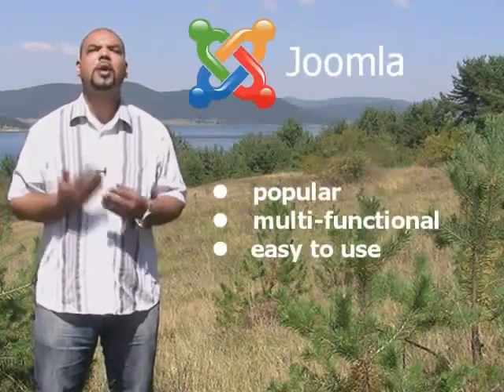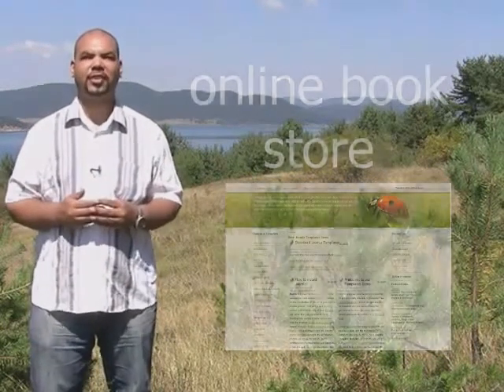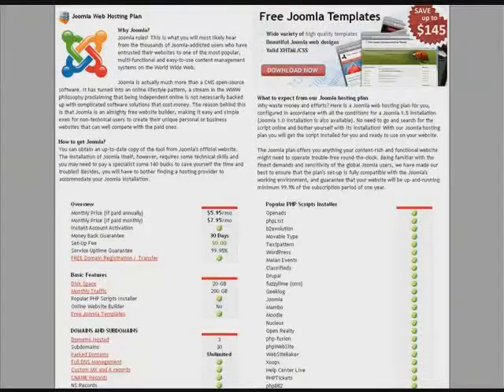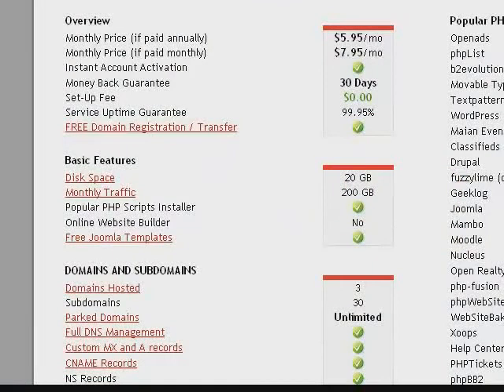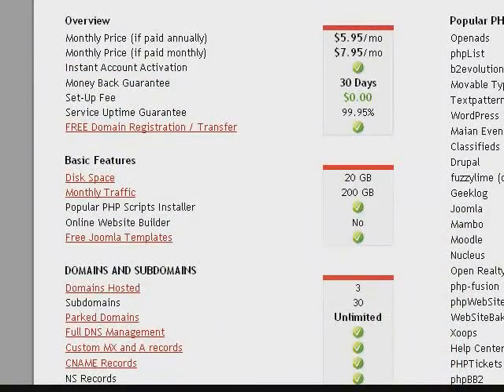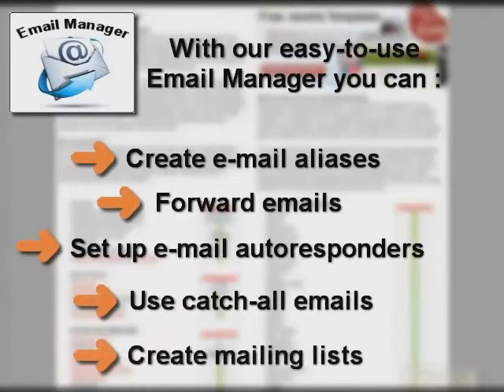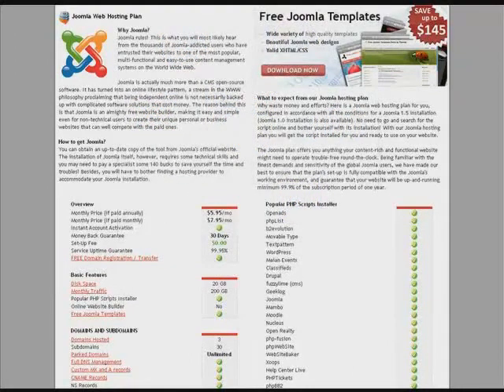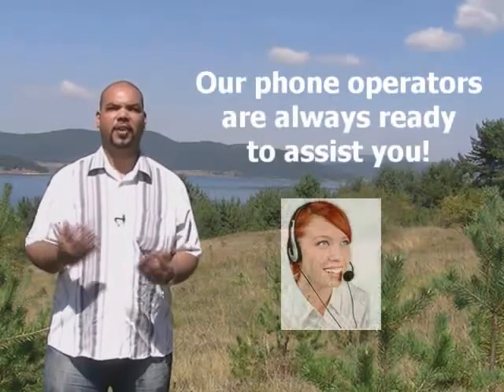Joomla hosting plan